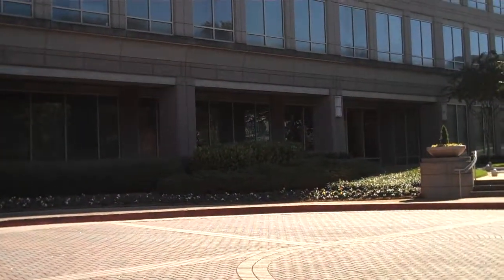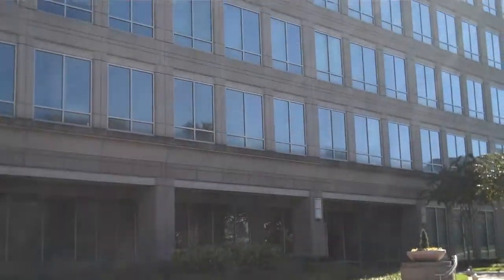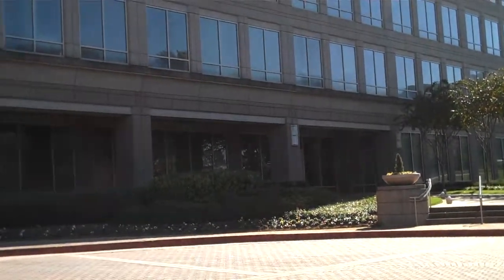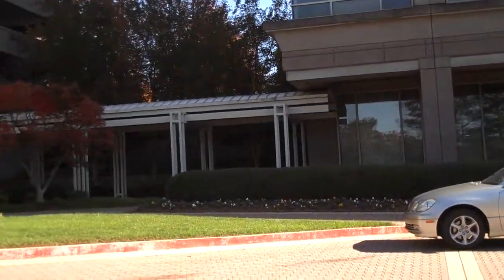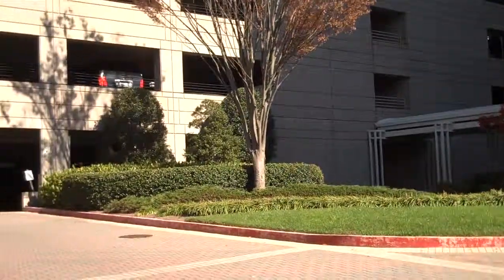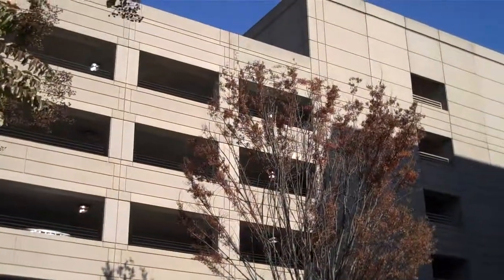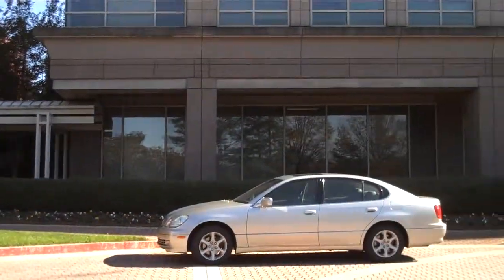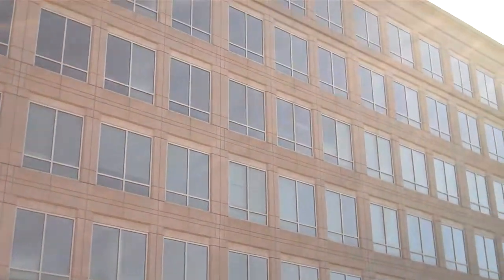Atlanta Office Space - 2500 Cumberland - Introduction to the Tour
View from the outside of 2500 Cumberland - Introduction to the building